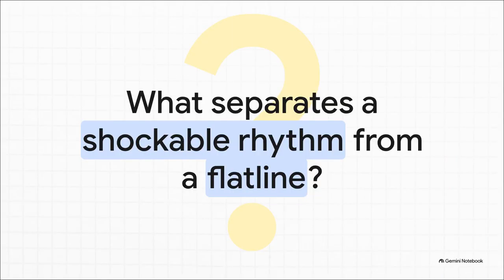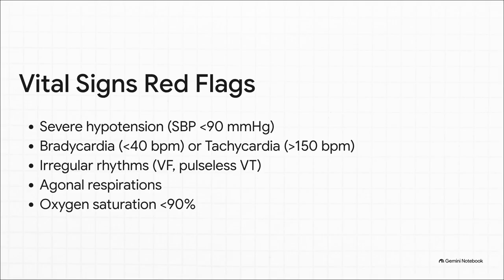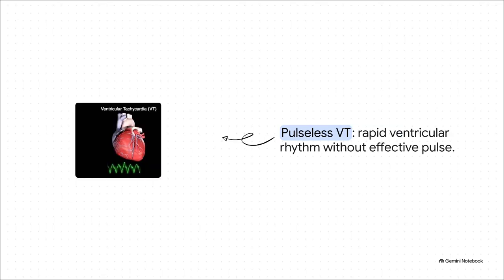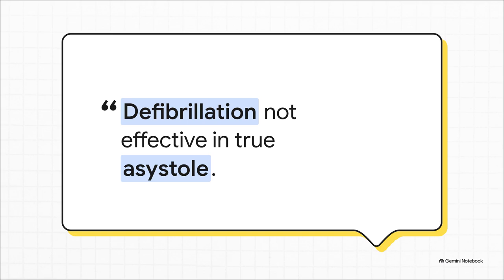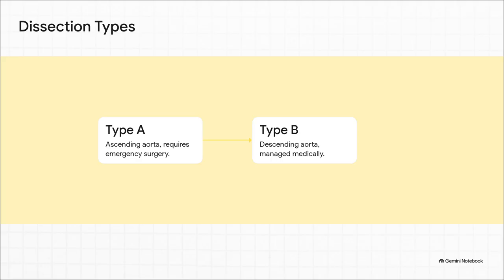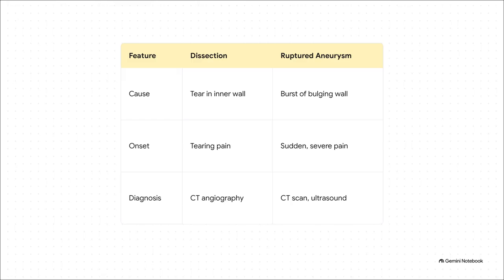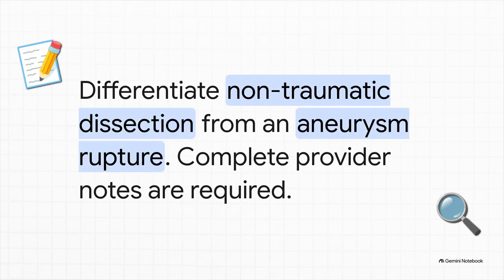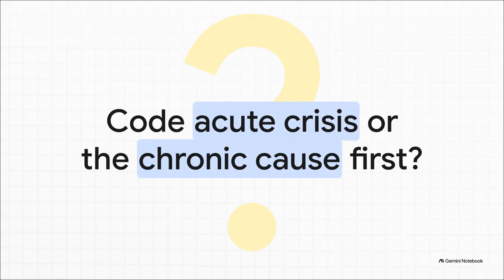Part 4: Cardiac Arrest Rhythms & Vascular Catastrophes: VFib, Pulseless VT Ruptured Aneurysms